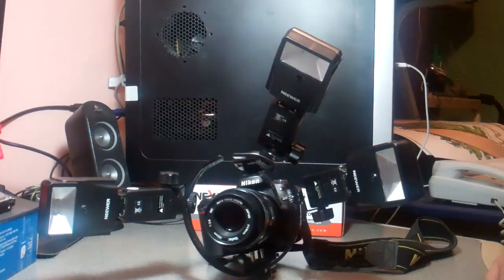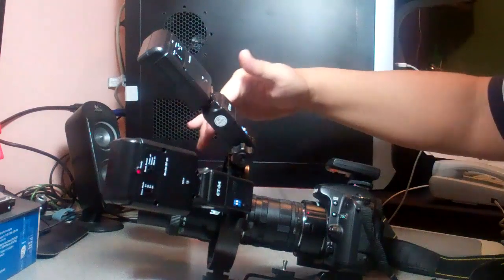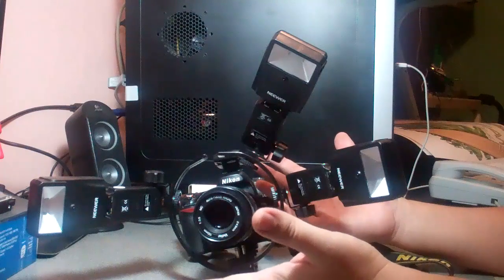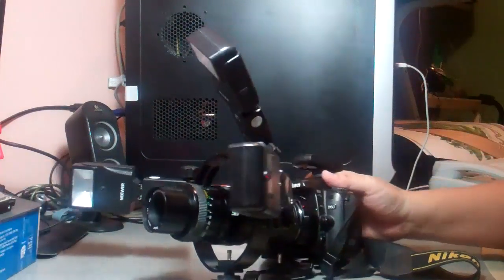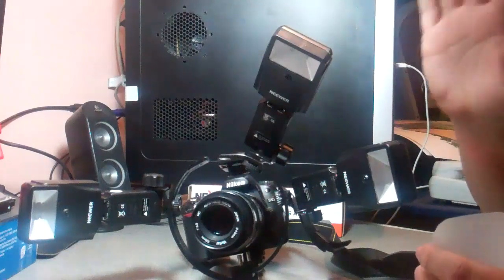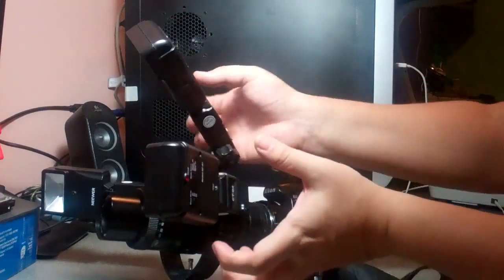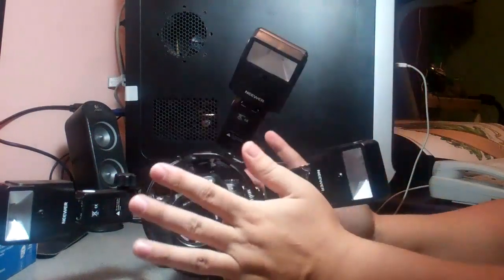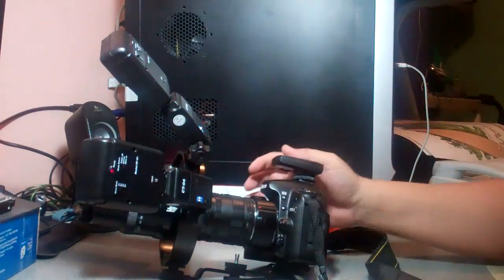CHEAP twin macro speed light flash (HOW TO) Part 1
Following the concept behind Nikon's R1C1 and Canon's MT-24EX twin lite flash units, I decided to put together (after getting inspiration from some Chinese knockoffs I saw on eBay) a setup that would emulate, if not with the same quality and a bit heavier, what these expensive units deliver for lighting your macro photography.

An important detail I failed to mention on my video is that since these are completely generic units, they will work BOTH on a Nikon or a Canon camera!

The links to the products I purchased (in Amazon) are as follows:

1-Adorama "C" Shaped Adjustable Bracket ($11.95 each):

2-Digital Slave Flash ($6.49 each):

3-Wireless Flash Trigger & 4 Receivers ($36.99)

Additionally I also posted the gear pictures and a complete tutorial in my Deviant Art profile:

If you prefer to buy the real deal (and you have the money) here is a link to a list of your options:

Good luck and please comment!